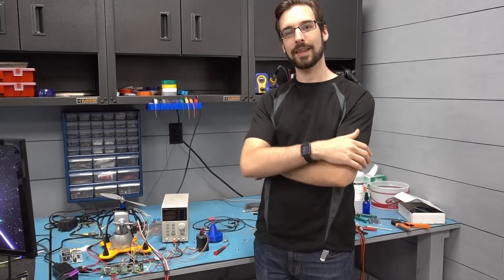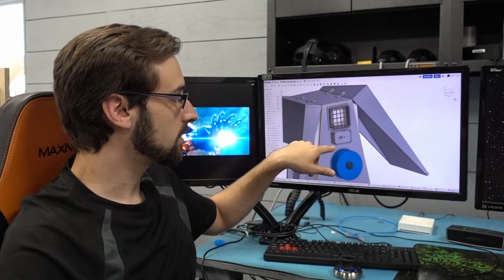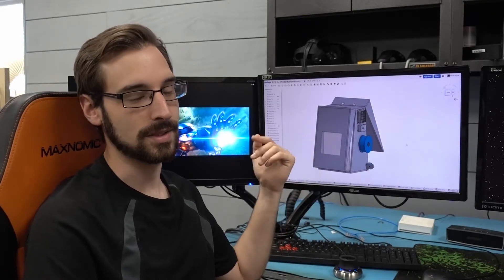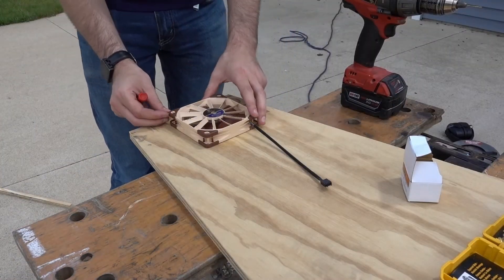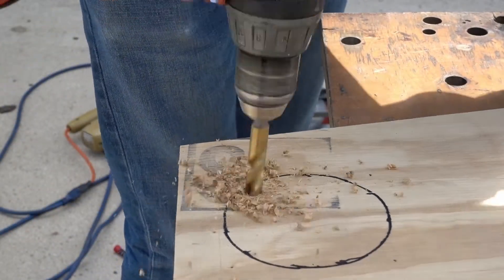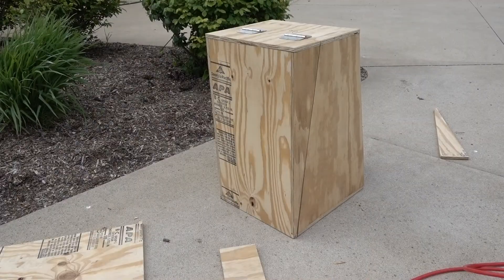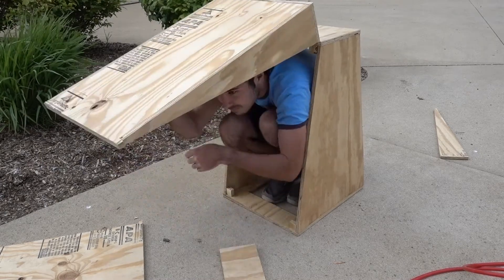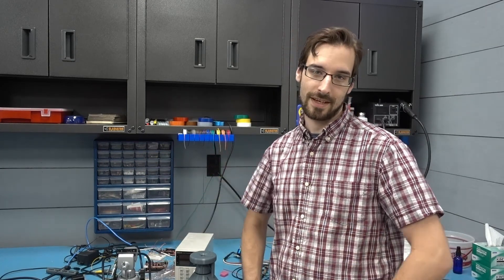3D Printer Enclosure (Part 1)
In this episode we begin work on an enclosure for the 3d printer. This should keep out dust, help stabilize the temperature and keep the noise down.